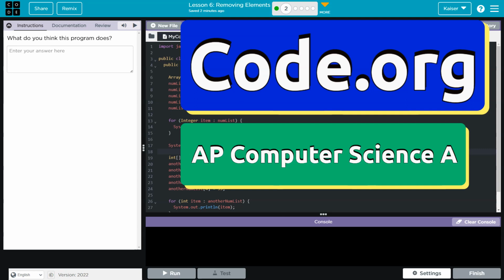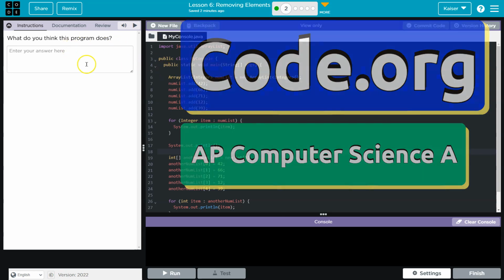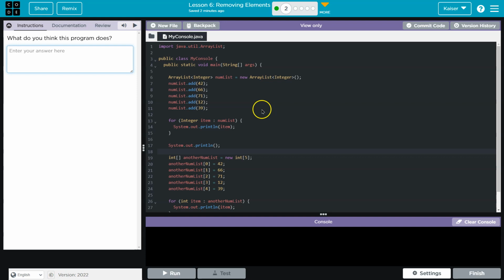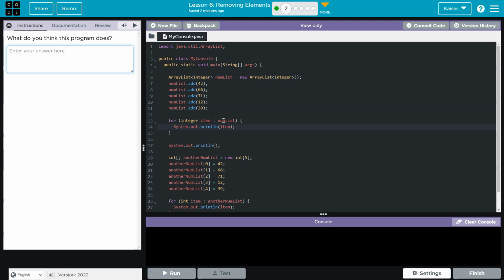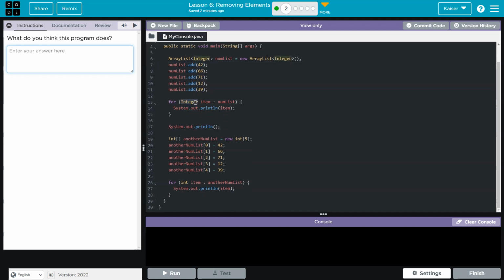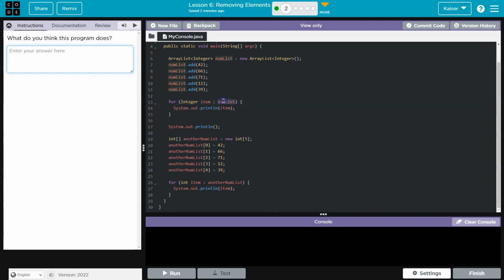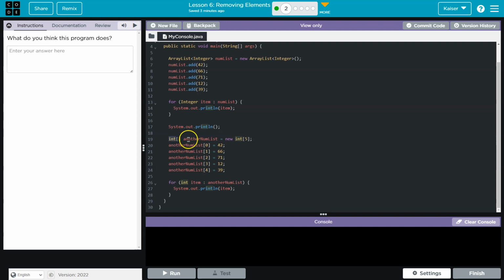Code.org Lesson 6.2 Removing Elements | Tutorial with Answers | CSA Unit 6